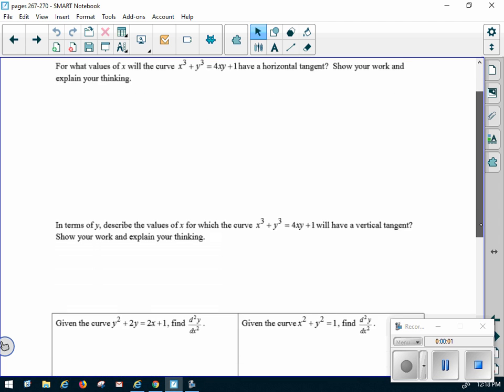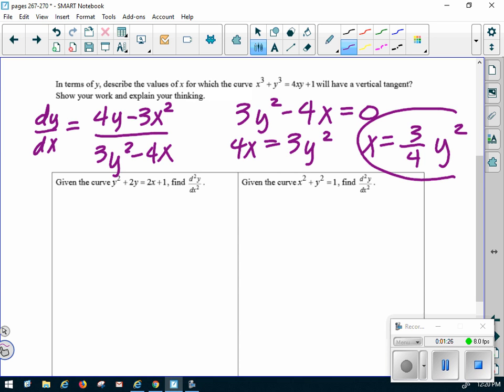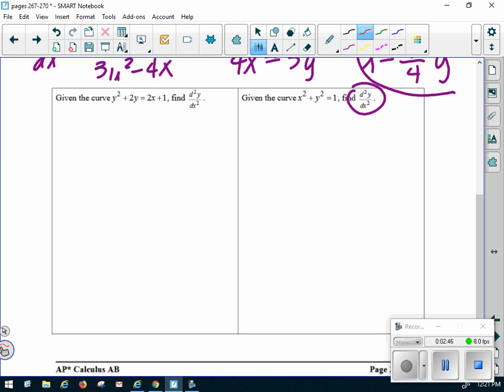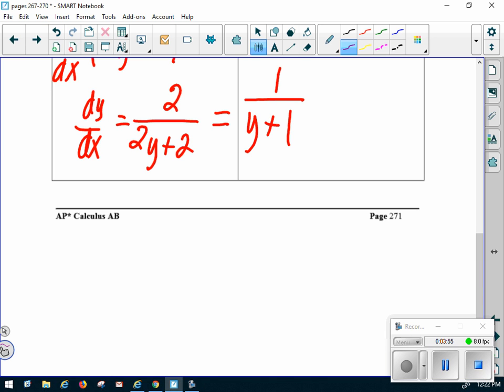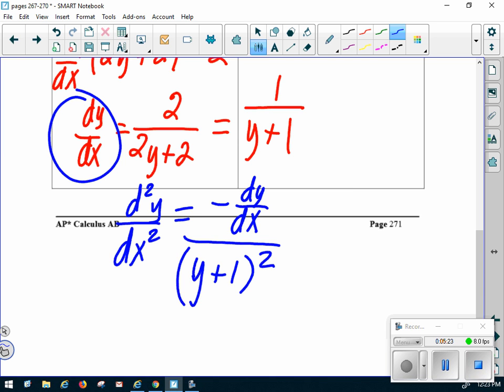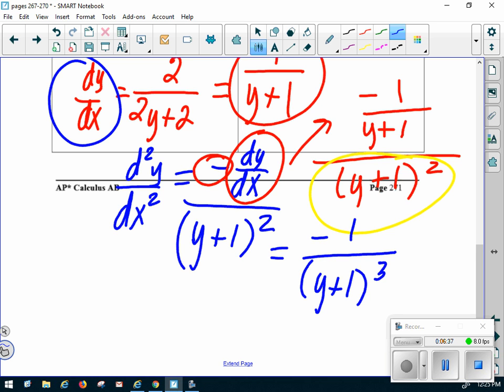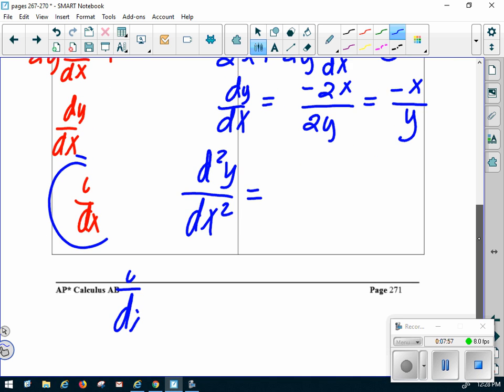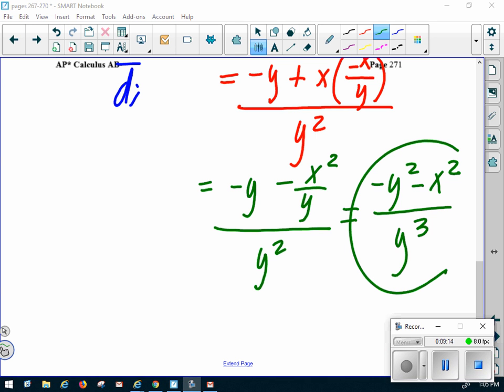November 7 2019